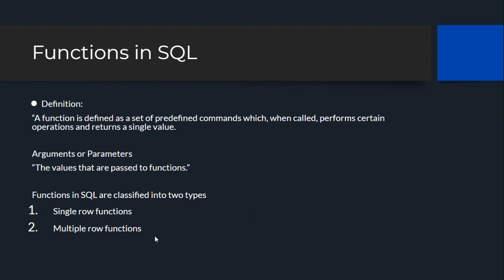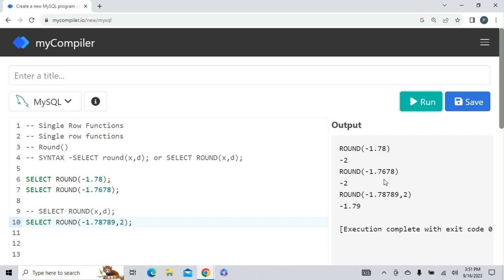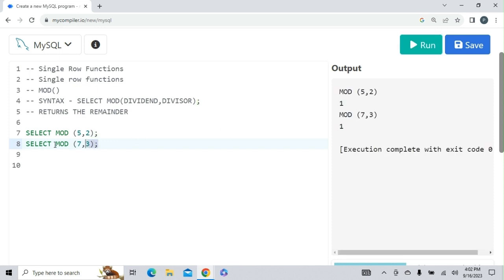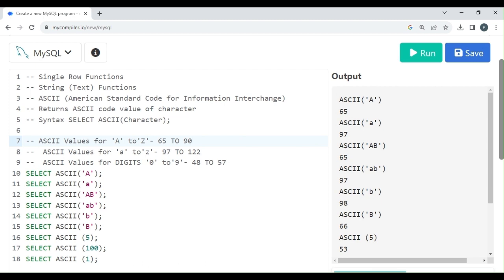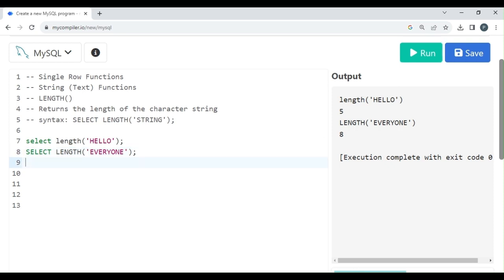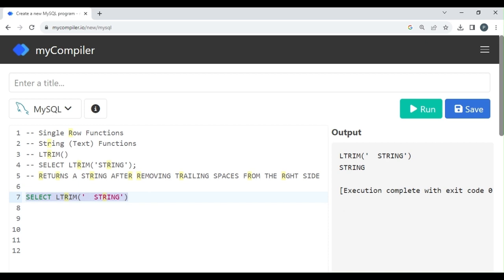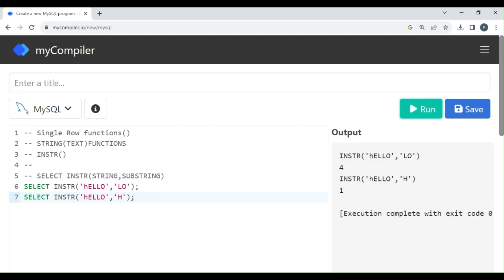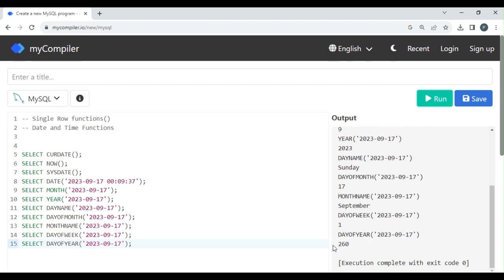Introduction to SQL | PrepFuture | Amit Mandal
Topics Covered:
- What is SQL?
- Use of SQL
- Single row functions
   - Mathematical and Numeric Functions
   - String/Text functions